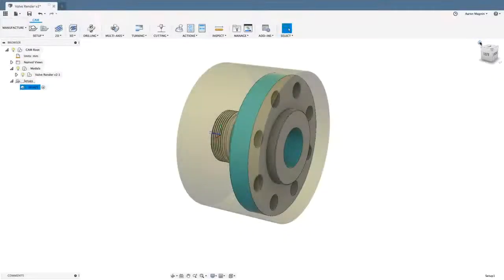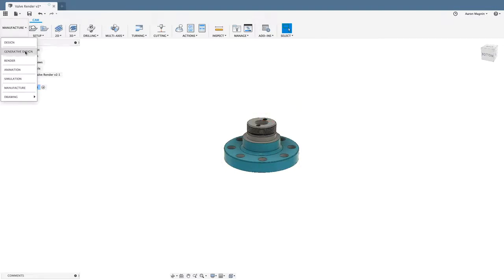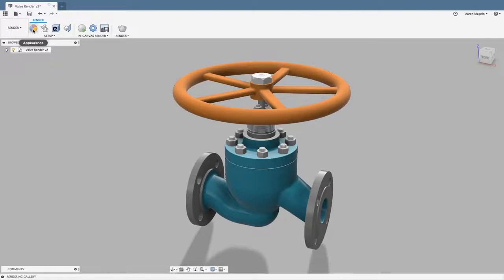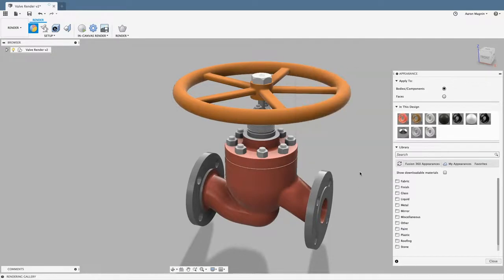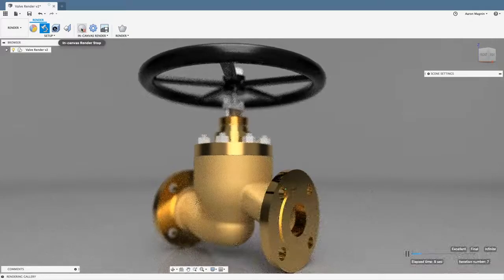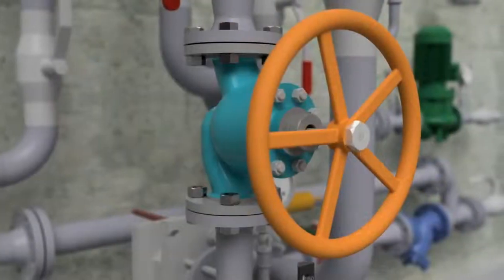Fusion 360 Dökümantasyon Özellikleri - Render Alma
Modelinizin foto-gerçekçi görüntülerini oluşturun.